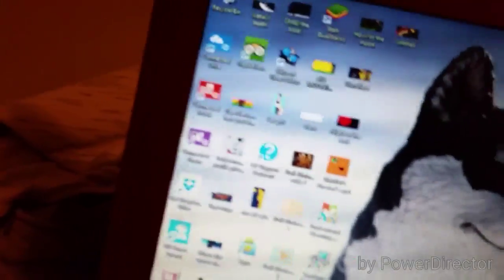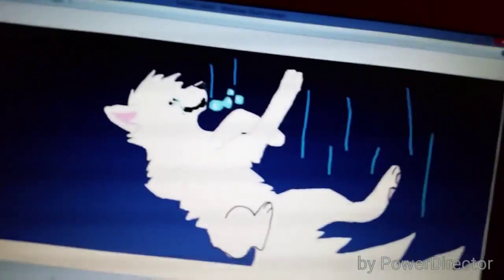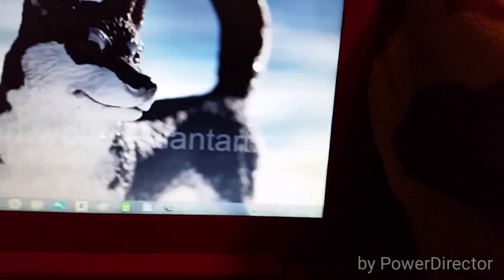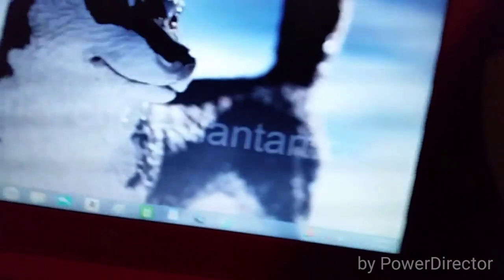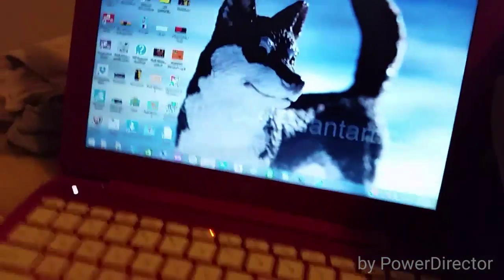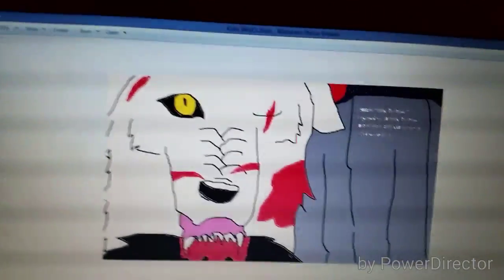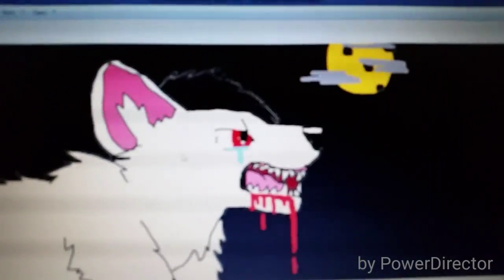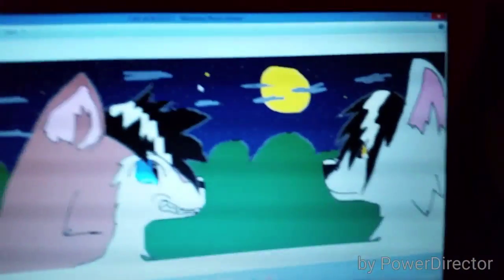Drawings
Just some of my drawings made with Microsoft paint